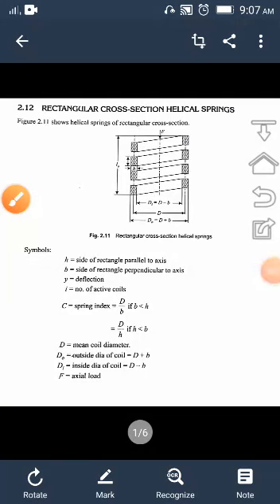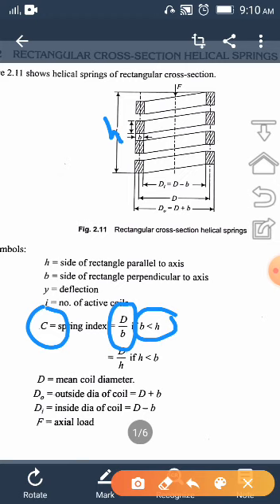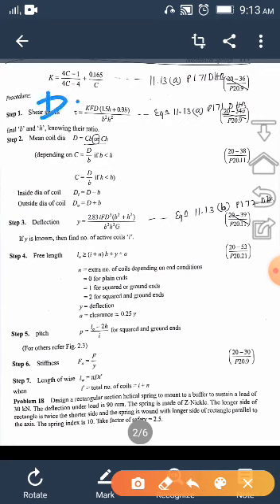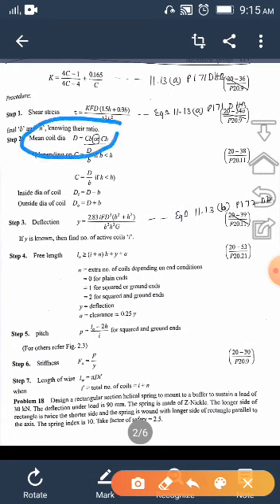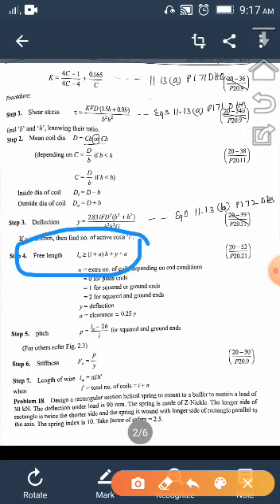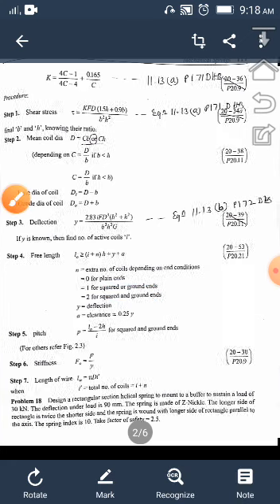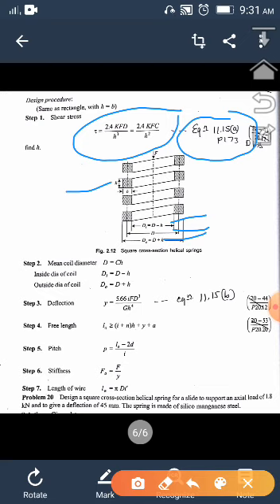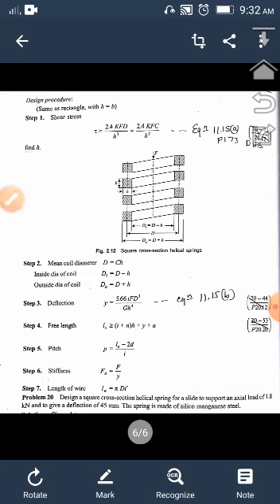17ME64_DME-II_M-II_Springs with non circular c/s:Session5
Helical spring with non circular( rectangular and square ) cross section